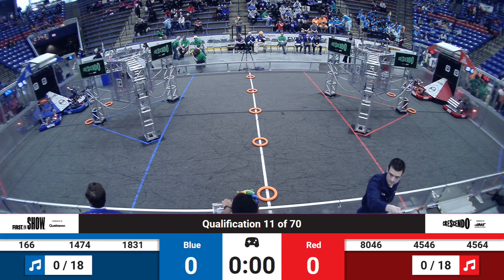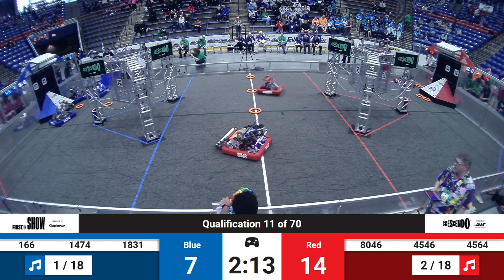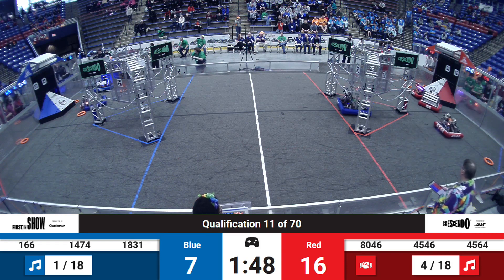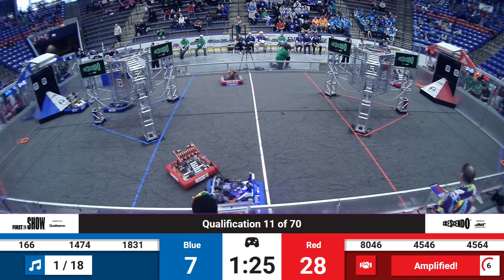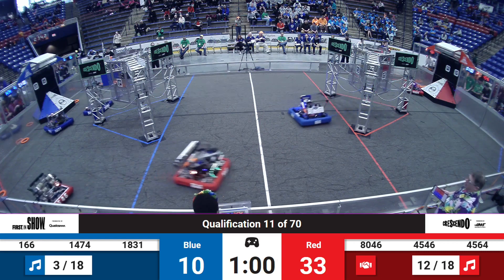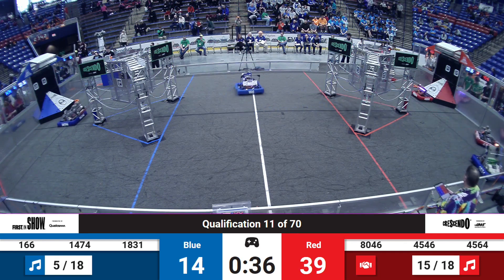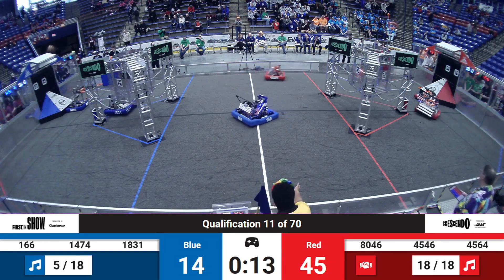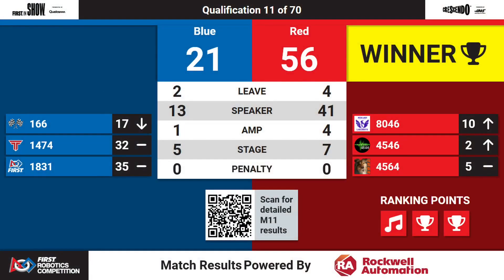Qualification 11 - 2024 NE District UNH Event